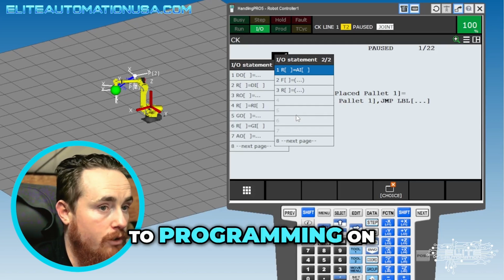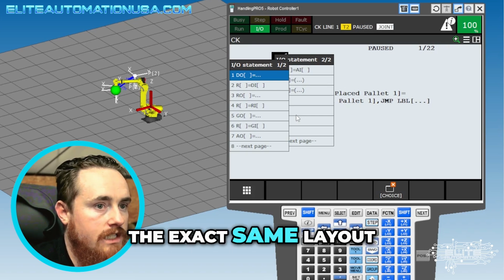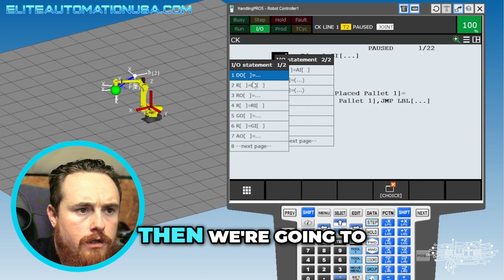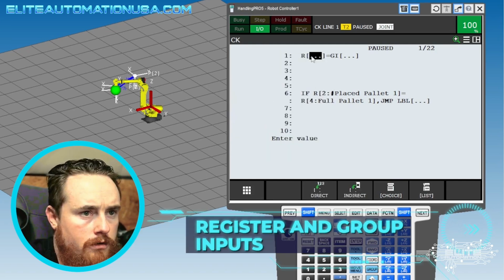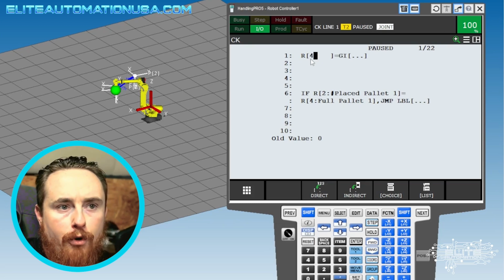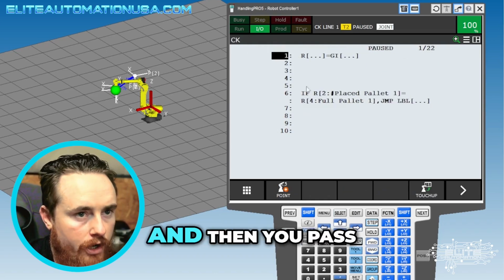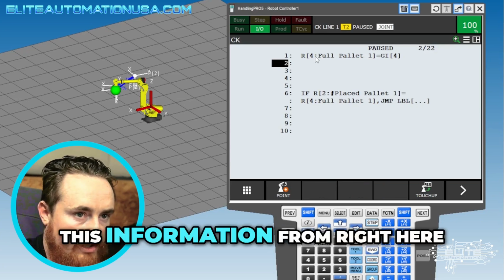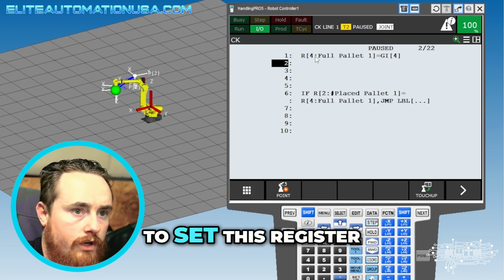Mastering FANUC Robots: A Complete Guide to Instruction IO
Learn how to navigate the instruction IO menu in FANUC robots and utilize group inputs to pass data to registers. Discover the new separate instruction available in the latest models. Perfect for programmers and automation enthusiasts.

EliteAutomationUSA.com
Evansville, In